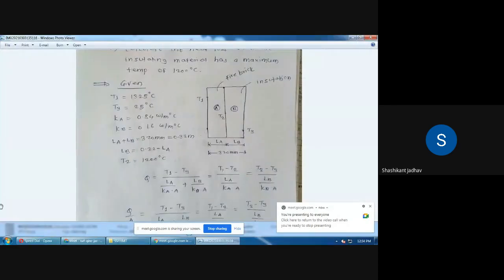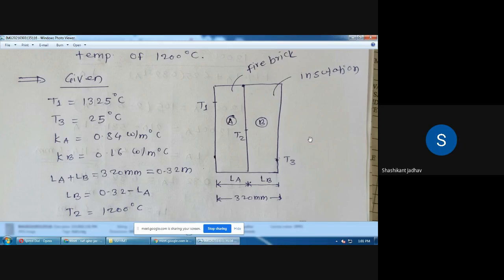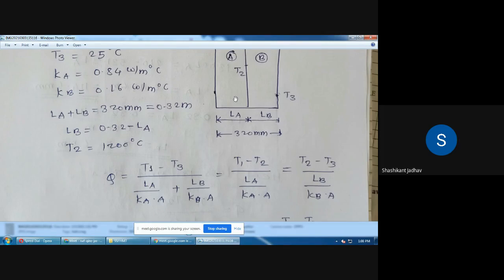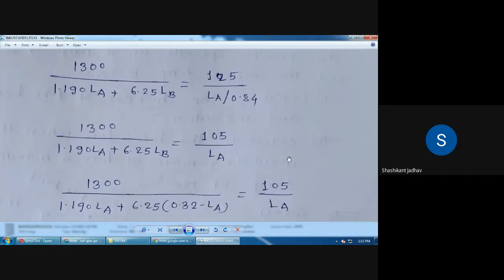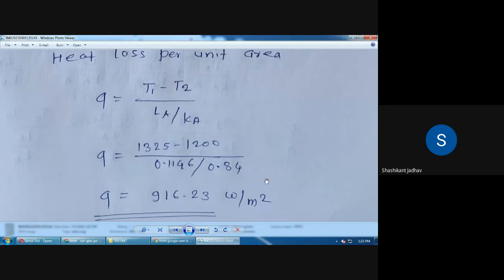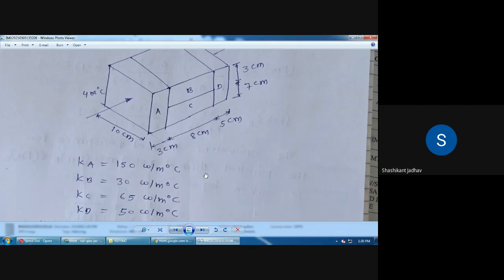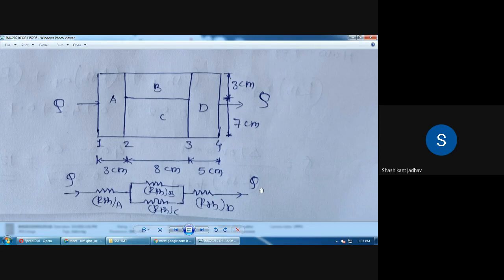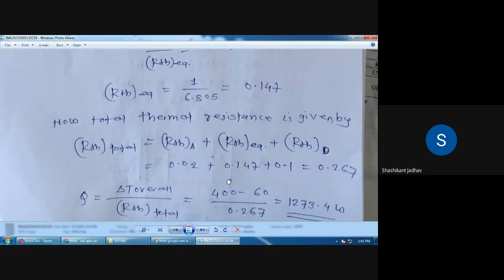L12 Problems on Plane wall, Composite wall, overall HTC